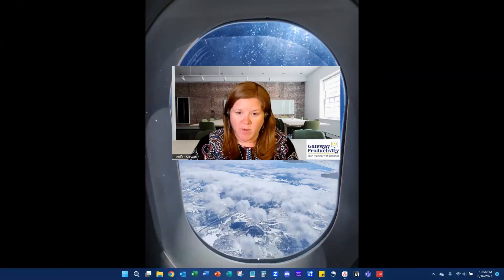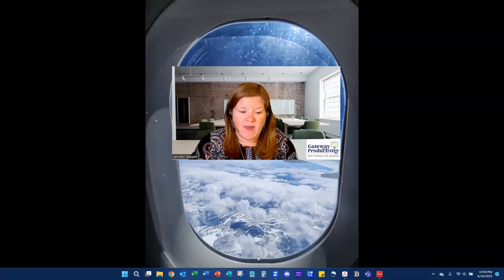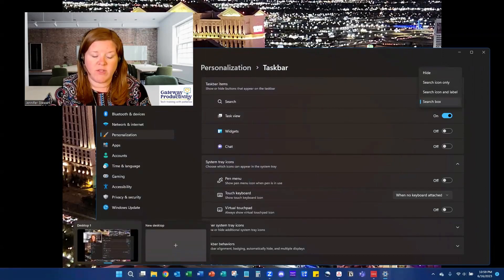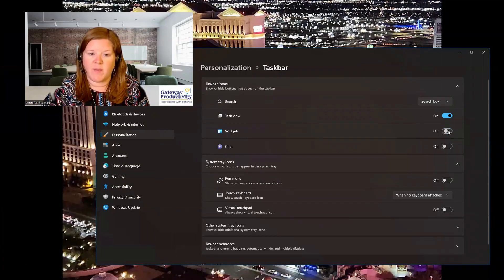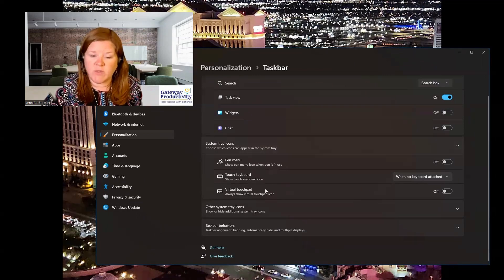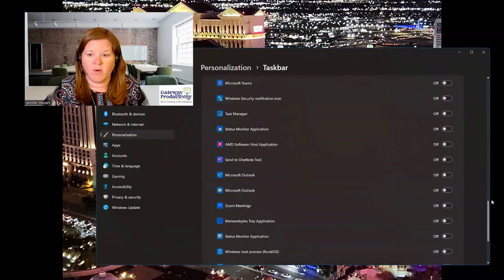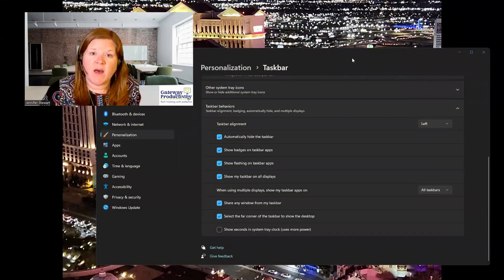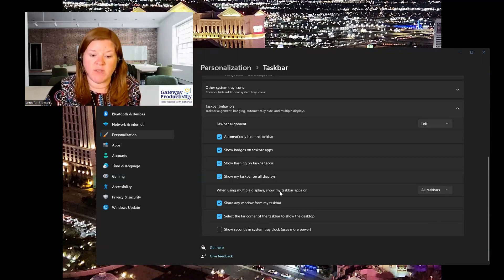Move Start Button - Windows 11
Tuesday Tech Training is a video series to help you better navigate your technology and increase productivity. In this video, find out how to move that pesky start button back to the bottom left corner in Windows 11. You will also learn additional customization options for the Windows 11 taskbar. This is a tutorial on the Windows 11 taskbar.

00:00 - Introduction
01:31 - What is the Start Button?
01:48 - What is the Windows 11 Taskbar?
02:28 - How to Customize the Windows 11 Taskbar
04:51 - How to Move the Windows 11 Start Button
05:16 - How to Customize Taskbar Behaviors in Windows 11